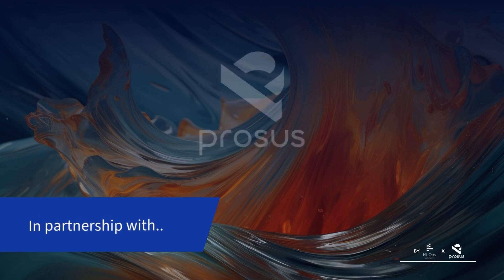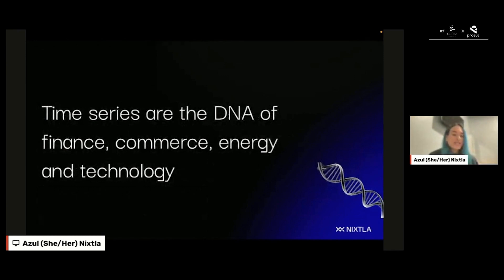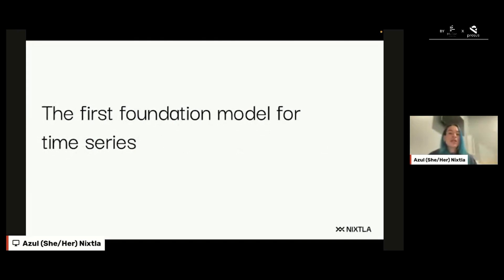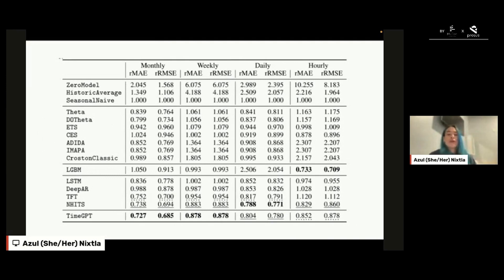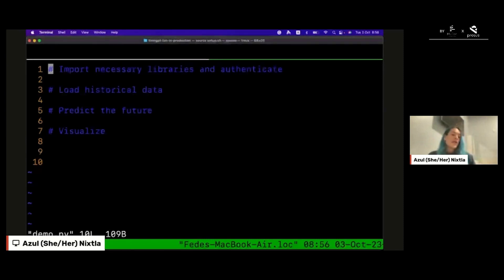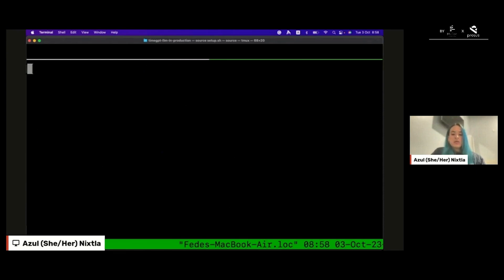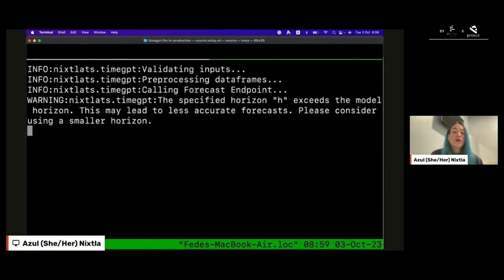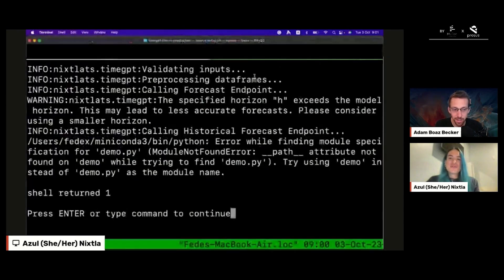TimeGPT: The First Foundation Model for Time Series // Azul Garza // LLMs III Lightning Talk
// Abstract
Time series—data ordered chronologically—constitutes the underlying fabric of systems, enterprises, and institutions. Its impact spans from measuring ocean tides to tracking the daily closing value of the Dow Jones. This type of data representation is indispensable in sectors such as finance, healthcare, meteorology, and social sciences. However, the current theoretical and practical understanding of time series hasn't yet achieved a consensus among practitioners that mirrors the widespread acclaim for generative models in other fundamental domains of the human condition, like language and perception. Our field is still divided and highly specialized. Efforts in forecasting science have fallen short of fulfilling the promises of genuinely universal pre-trained models. In this talk, we will introduce TimeGPT, the first pre-trained foundation model for time series forecasting that can produce accurate predictions across various domains and applications without additional training. A general pre-trained model constitutes a groundbreaking innovation that opens the path to a new paradigm for the forecasting practice that is more accessible and accurate, less time-consuming, and drastically reduces computational complexity. We will show how to use TimeGPT in a live demo.

// Bio
Azul is a highly experienced ML engineer, with a background in economics and mathematics. She is the CTO and co-founder of @Nixtla. With over a decade of expertise in deploying ML models in production for large financial institutions, Azul has a proven track record of delivering end-to-end products. She is passionate about creating usable, scalable, and open-source ML products, and is a co-maintainer of several popular Python libraries. Azul's expertise in the field has also earned them recognition as a speaker at multiple Pycons and author of peer-reviewed papers, solidifying their status as a leading expert in time series analysis.

mlops.community/blog